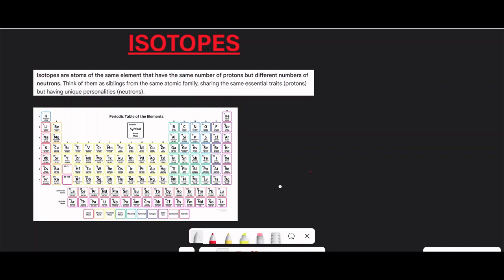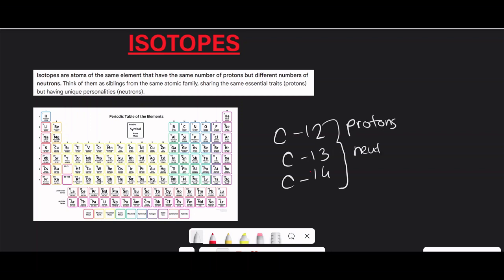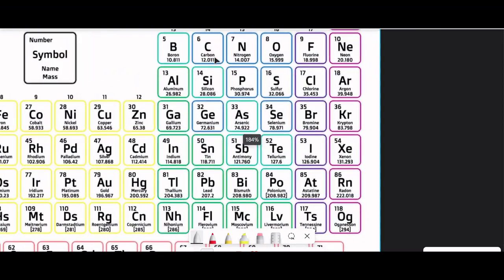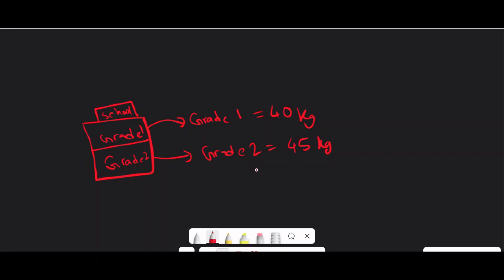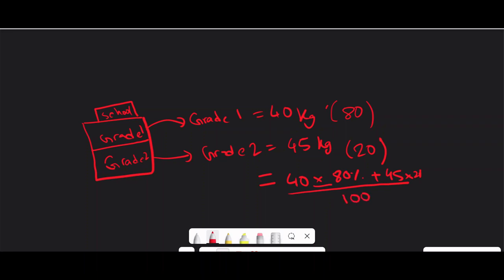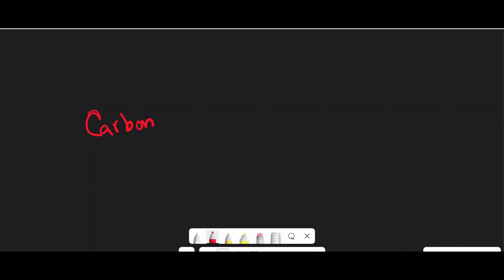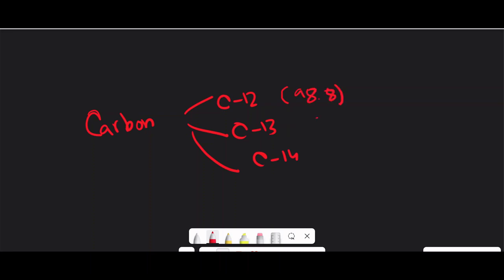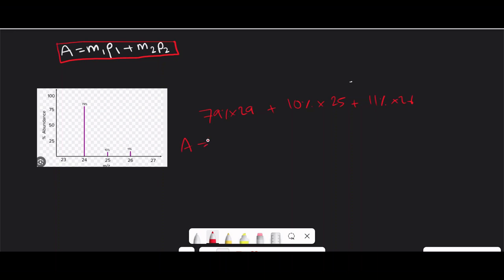Understanding isotopes made EASY?! Explained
Ever wondered what are isotopes? Why are atomic mass in period table never a whole number?
➡️ Understand why isotopes are important
➡️ Calculate average atomic mass from isotopes.